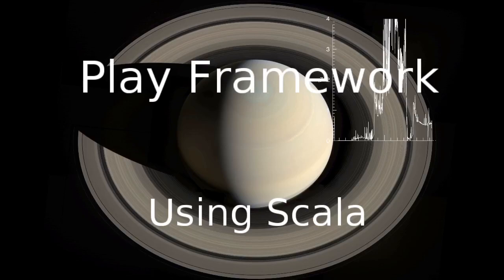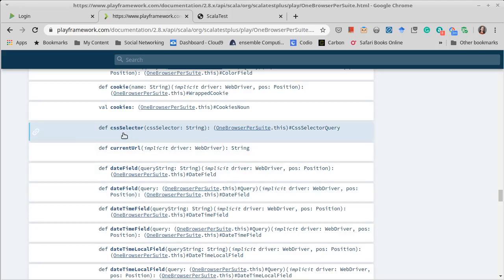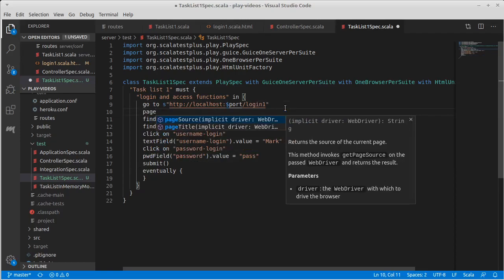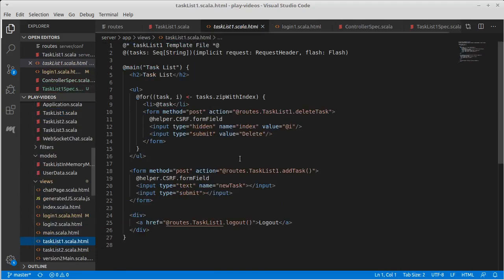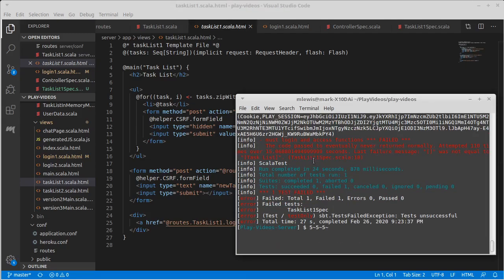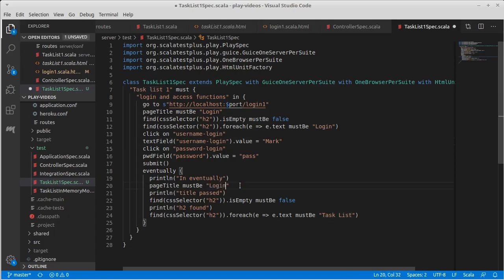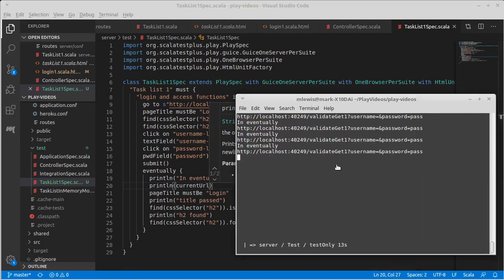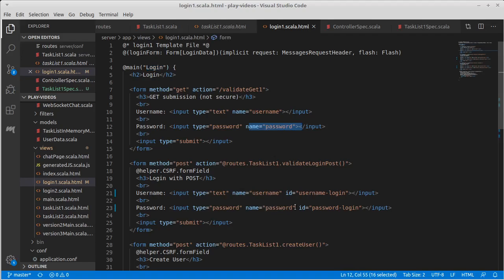Testing Task List Version 1 Part 6 (Play using Scala)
In this video, we verify that we are on the login page and then work on checking that the login works and the tasks are displayed.